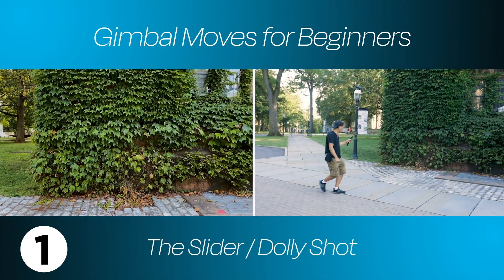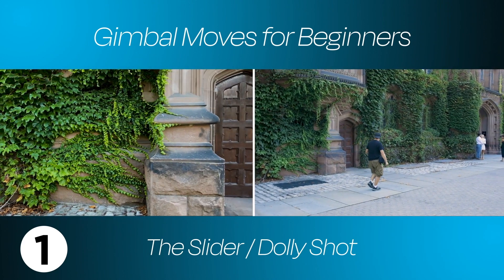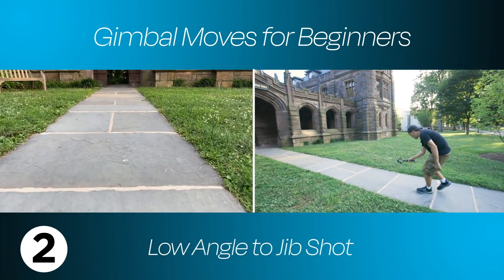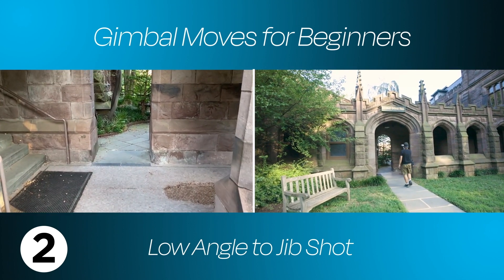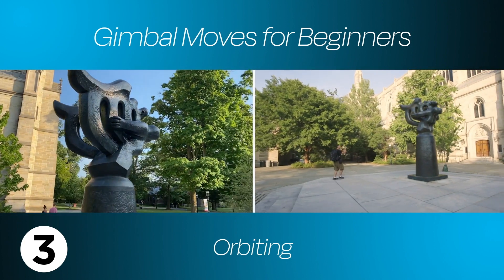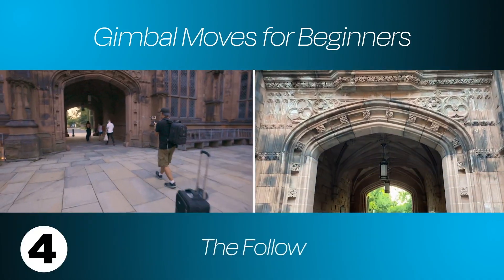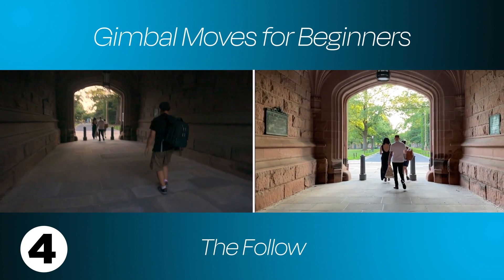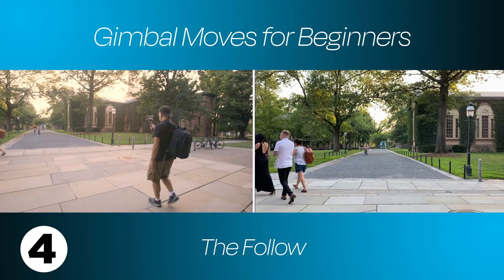basic gimbal movements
FeiyuTech Ambassador, Dan Komoda (@eyesquid.photo) will be showing you a series of basic gimbal movements.

The 1st gimbal movements--Slider / Dolly Shot
The 2nd gimbal movements---Low Angle to Jib Shot
The 3rd gimbal movements--Orbiting
The 4th gimbal movements--The follow

Not to forget, you need to walk like a ninja! Let's try this in your next video shot! Video taken in the Princeton University, New Jersey.
The key to master the gimbal is movement, let's try this in your next video shot! Practice makes perfect!